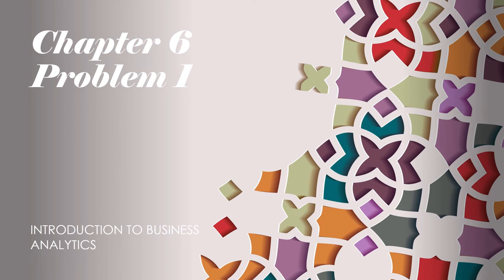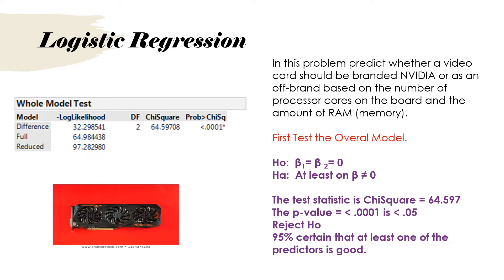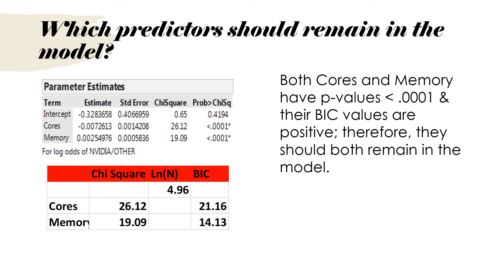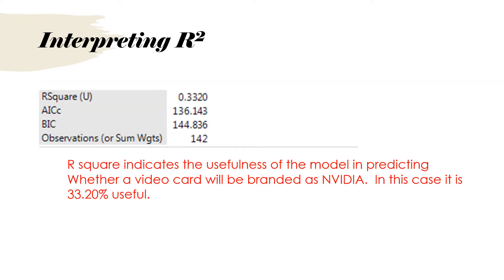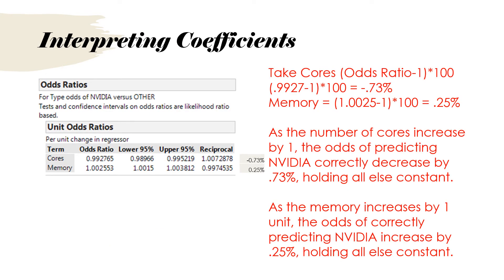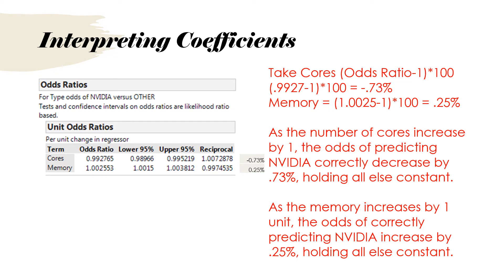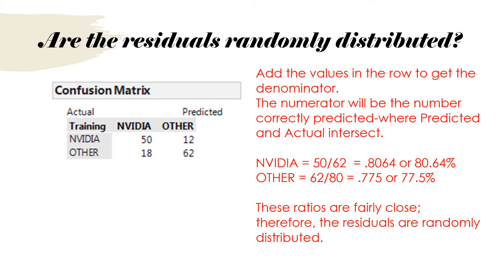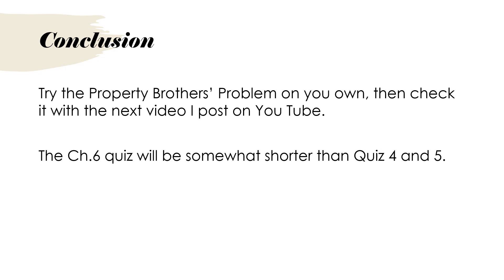Chapter 6 Problem 1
Explanation of NVIDIA problem in Ch. 6